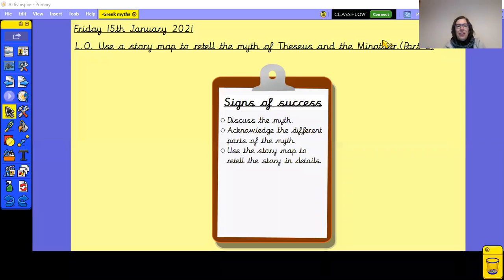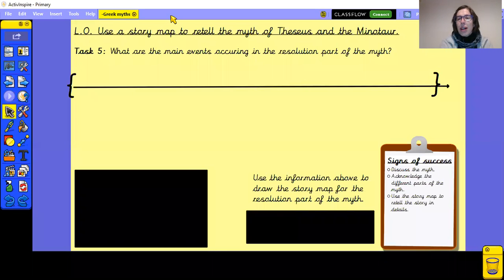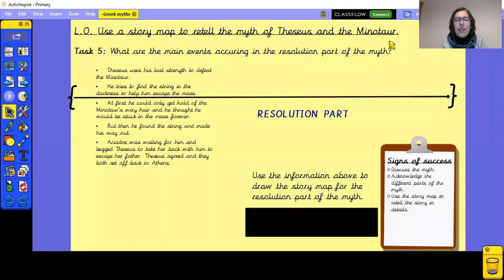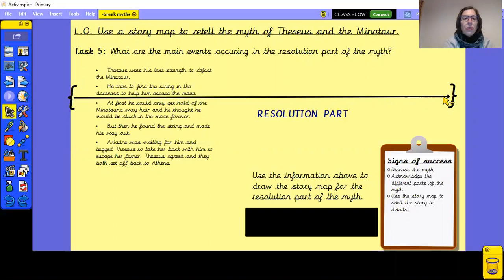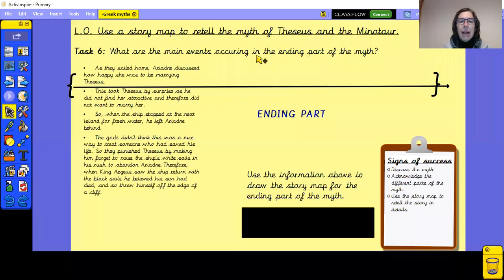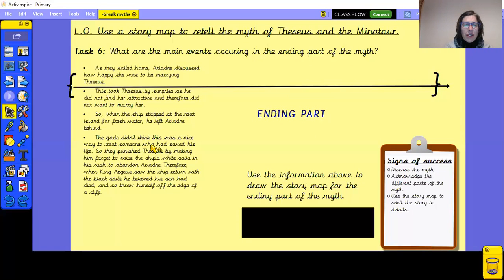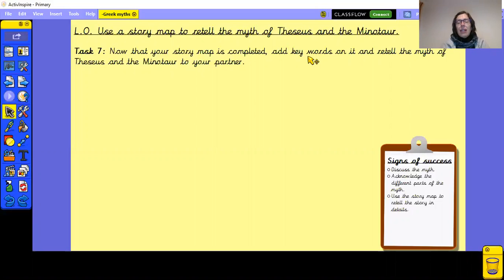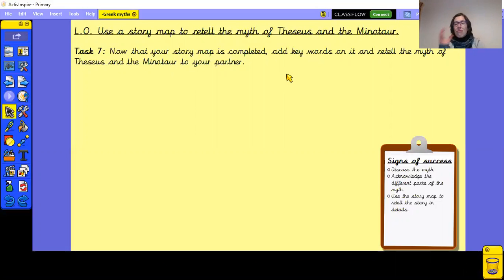Year 5: Friday 15th January: English (Story map of Theseus and the Minotaur part 2)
Story map part 2